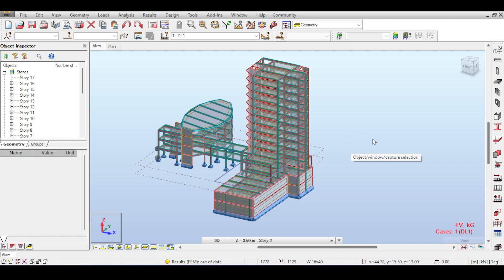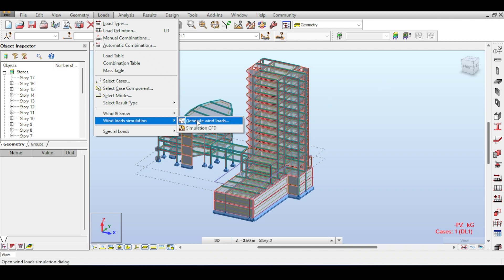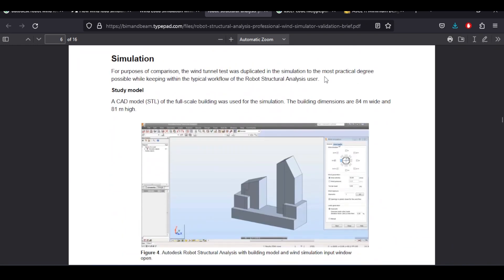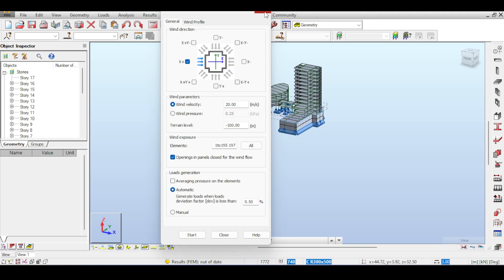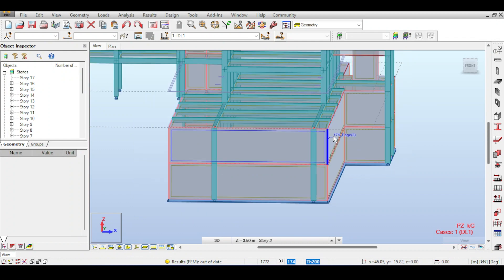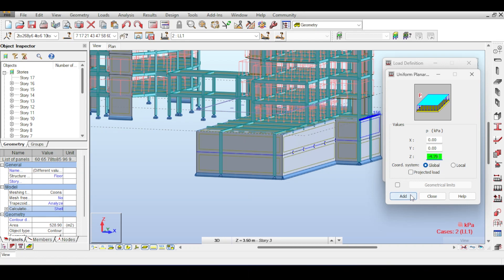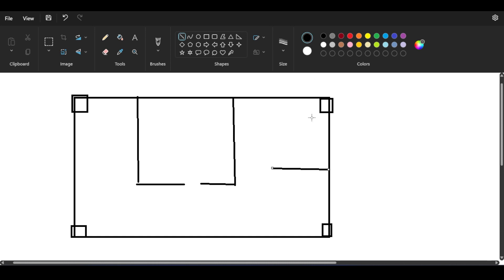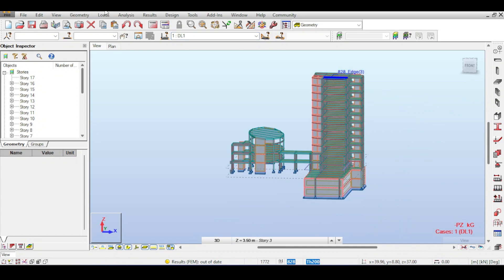Modeling and Design of RC Buildings in Autodesk Robot | Part 10: More Loads and Mesh Check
Welcome to the continuation of our series in which we are going to model, analyze and design an RC building using Autodesk Robot. From the first video, it seems it is gonna be AWESOME!

In Today's video, we are gonna quickly model the connecting bridge.

Current Video Ideas for the Future:
- Highway Bridge
- Watertank with non-linear hinges.
- 3D elements in Dams or soil-structure interactions

Timestamps:
0:00 Introduction
0:35 Wind Loads in RSA
4:55 A Fallback Plan?
6:13 Applying Rest of LL
8:25 Applying DL
11:04 Cool Trick for DL
14:24 Applying Basemenet Walls
20:12 First Run
24:32 Being Honest
27:54 Outro